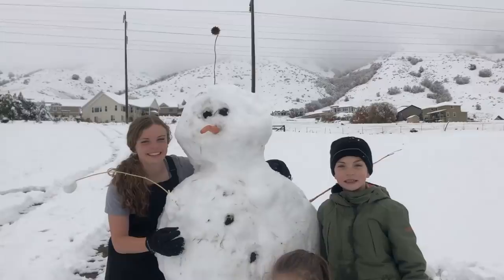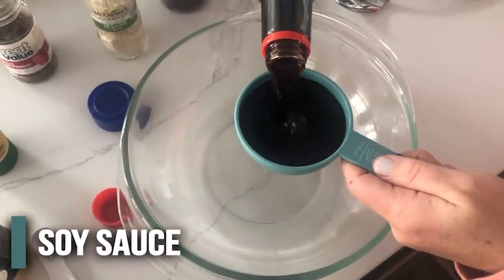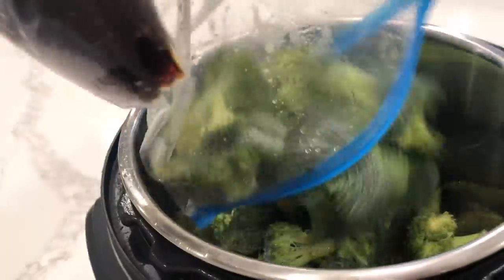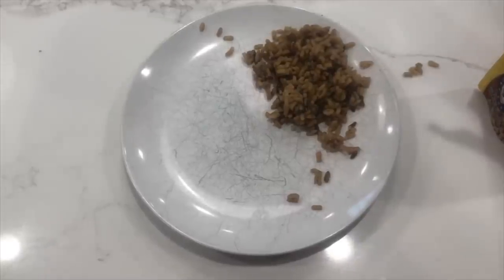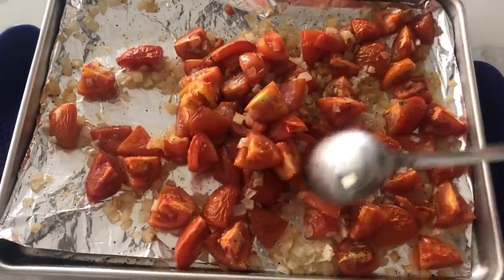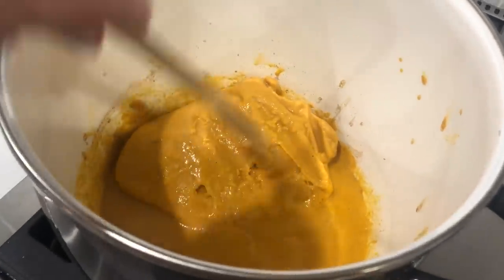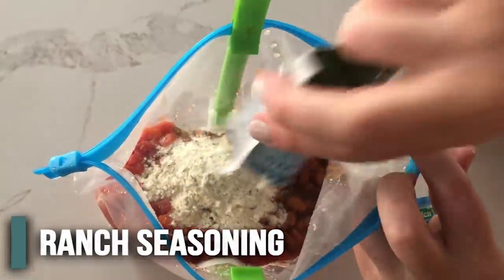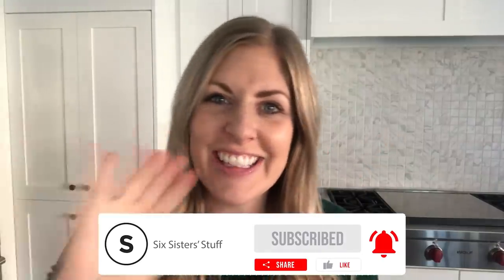3 SUPER EASY Freezer Meals PREP! Quick Dinner Ideas!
It's been a wild week with Fall Break- but I want to show you how easy it is freeze recipes! I made these as single recipes, but you can easily double the recipe, then freeze the other one! Do you ever double recipes and freeze it?

Love freezer meals and need more ideas? Here are our top 100 Instant Pot Freezer Meals

Timestamps:
0:00 3 SUPER Easy Freezer Meals
0:38 Beef and Broccoli Teriyaki
6:09 Tomato Basil Soup
9:09 Cracked Chicken Chili